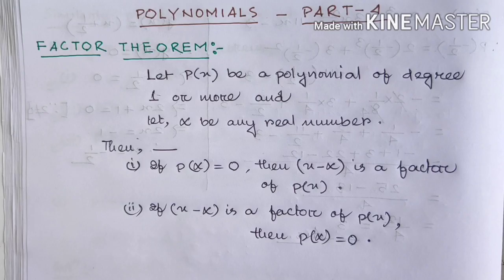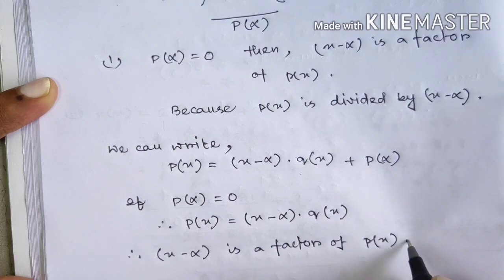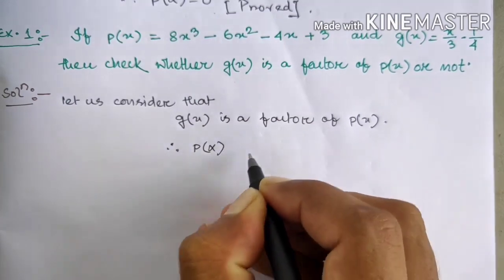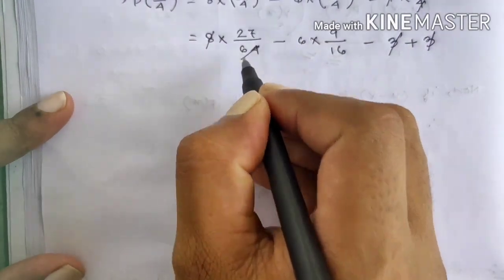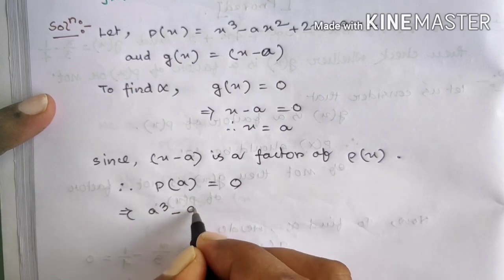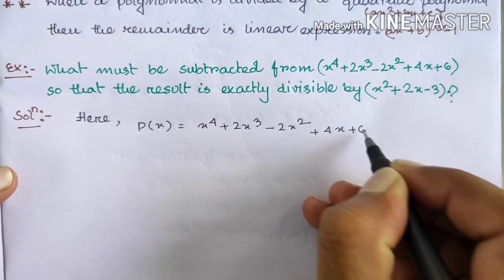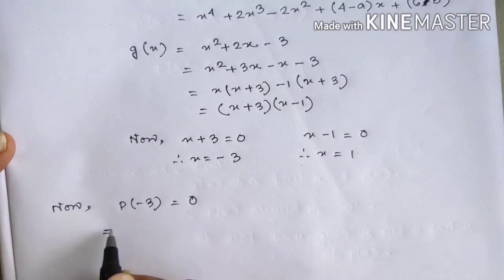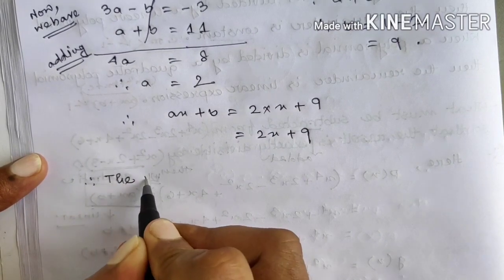NCERT POLYNOMIALS @ PART 4 @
Most important problems. Follow these and also the homework.